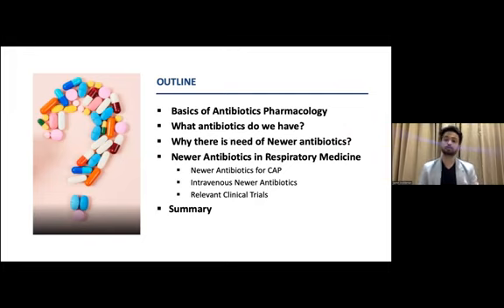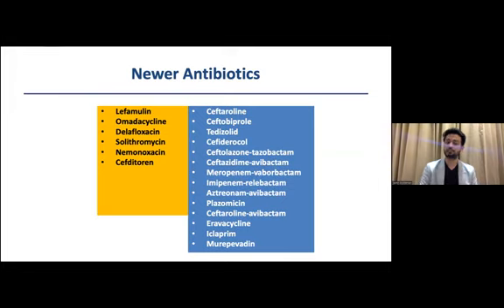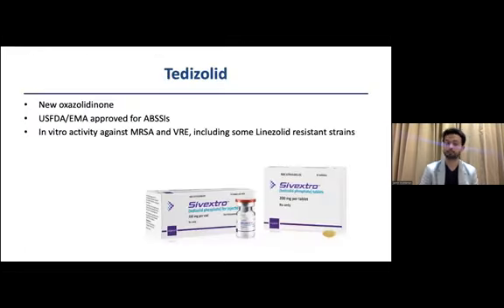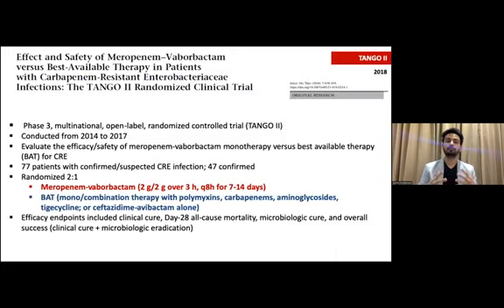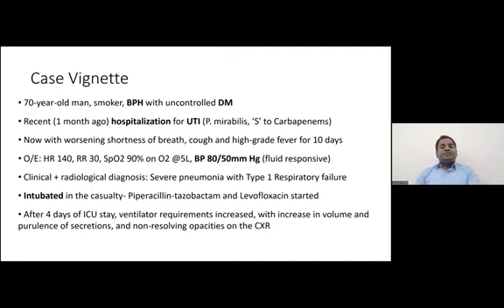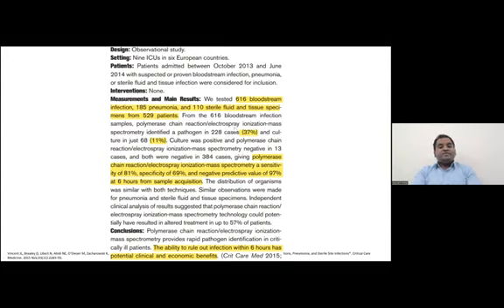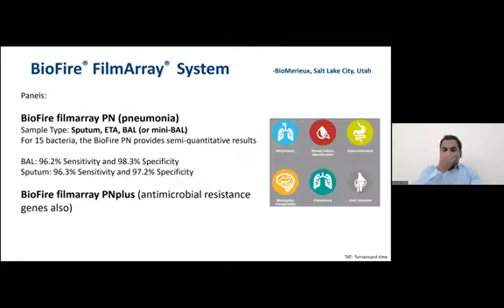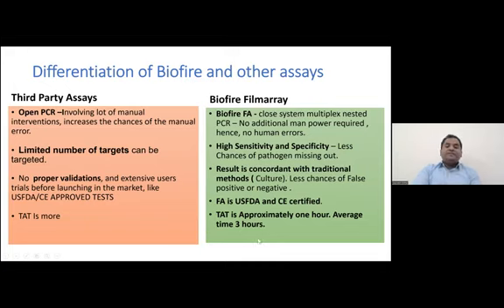Targetting the unknown Enemy, Newer Antibiotics & Multiplex PCRR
𝐌𝐨𝐝𝐞𝐫𝐚𝐭𝐨𝐫 - 𝐃𝐫 𝐀𝐫𝐣𝐮𝐧 𝐊𝐡𝐚𝐧𝐧𝐚
𝐒𝐩𝐞𝐚𝐤𝐞𝐫 - 𝐃𝐫 𝐒𝐚𝐜𝐡𝐢𝐧 𝐃, 𝐃𝐫 𝐒𝐚𝐮𝐫𝐚𝐛𝐡 𝐌𝐢𝐭𝐭𝐚𝐥